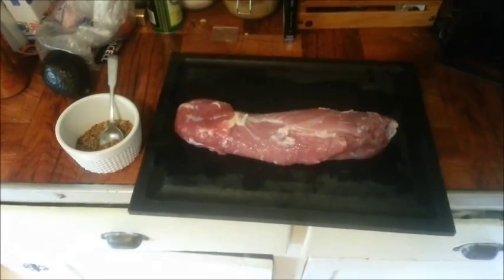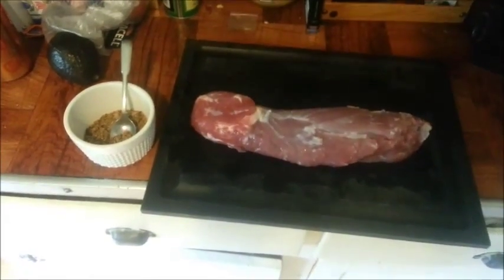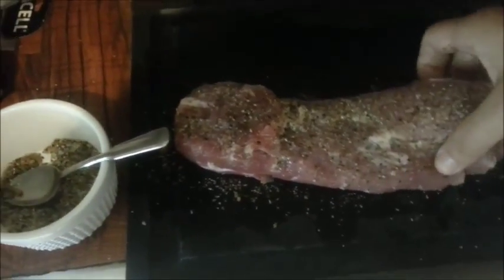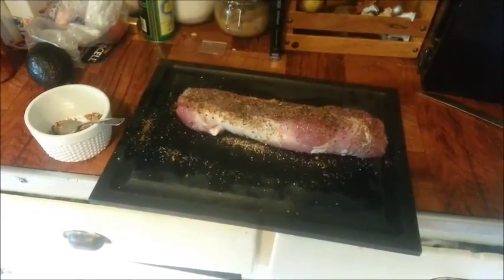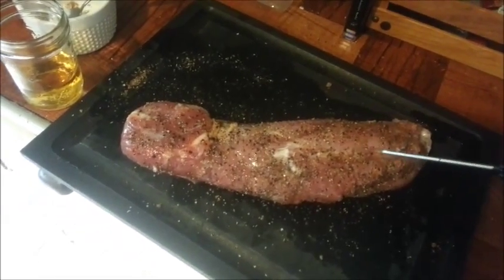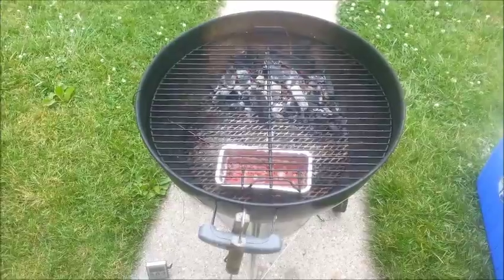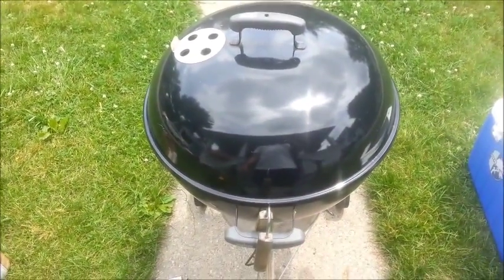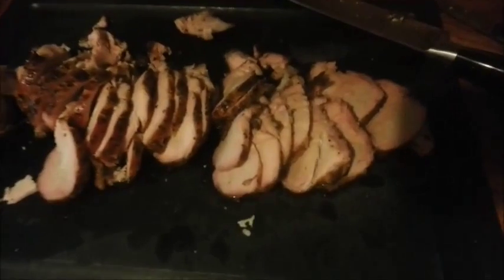How to make a perfect BBQ smoked pork loin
This is a really, really easy way of barbecuing pork lion, an inexpensive, but delicious cut of meat.

I use a Weber Original '22 Kettle grill with lump charcoal.

Brine: Enough water to cover and a 1/2 cup of Kosher salt.

Rub:
2 Tbs brown sugar
1 Tbs kosher salt
1 Tbs cracked black pepper
Dash of cayenne pepper
Dash of chili poweder
Dash of Jamaican allspice